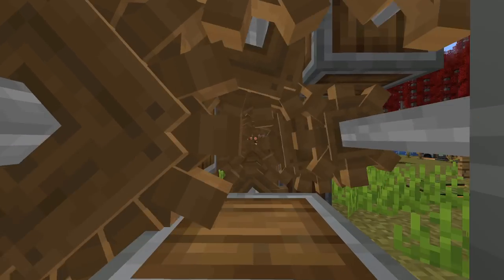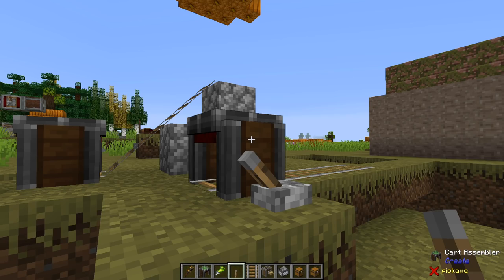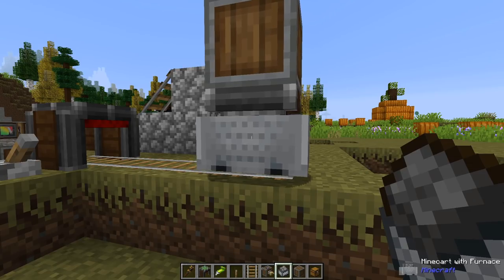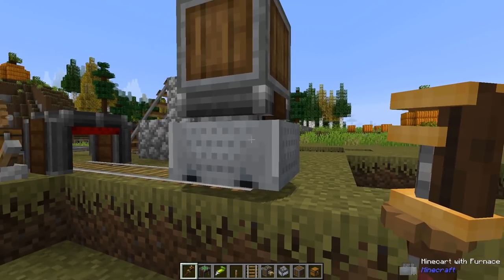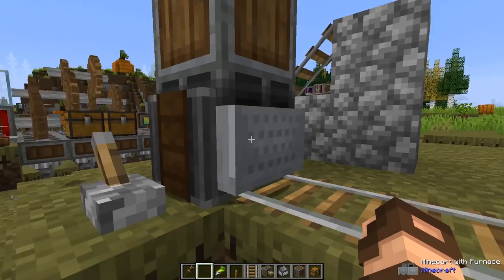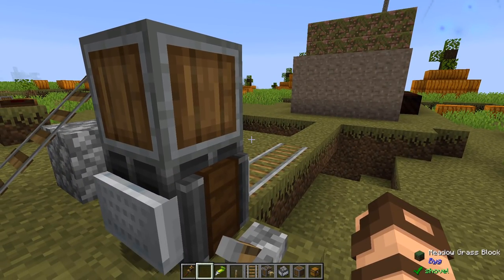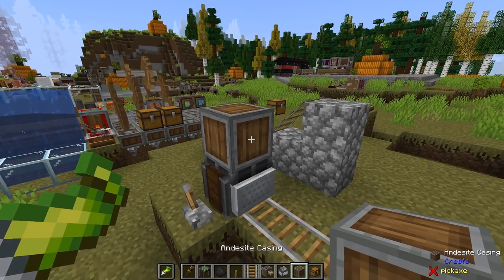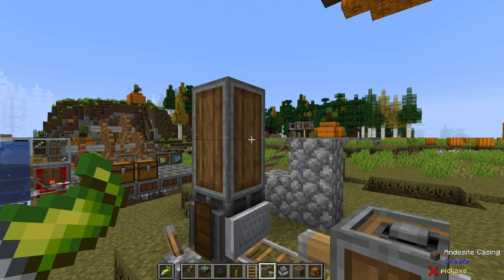Everything Create v.3e Pt6: Cart Tunnels, Bridges, & Inclines!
Create is a mod for MInecraft that adds in modular machinery which allows you to make and create your own contraptions. This guide to cart tunnels, bridges, and inclines shows you the basics on how to make your own cart contraption that can be used for simple tasks to the most complex in rail laying & picking up, inclines, making bridges & tunnels, and even mining vast tunnels underground for huge rewards!

Minecraft 1.16.5, Create version 0.3e
Mod made by Simibubi with help from Kryppers, LeastReality, bumble_dani, Zelophed, Grimmauld, Snownee, tterrag, and more...

0:00 Intro
0:16 Cart Assembler refresh
1:09 Picking up and placing your creations simply
2:30 Cart that places rails automatically
5:53 Cart that builds bridges and places rails
8:14 Cart that builds bridges, places rails, and mines a path/tunnel
10:17 Dangers of tunnelers and bridge makers
11:14 Cart building inclines
15:29 Reusing rails with a Mechanical Plough
20:07 Self propelled Tunneler: pluses & minuses
29:14 Time Lapse tunneling
29:49 Bat attack